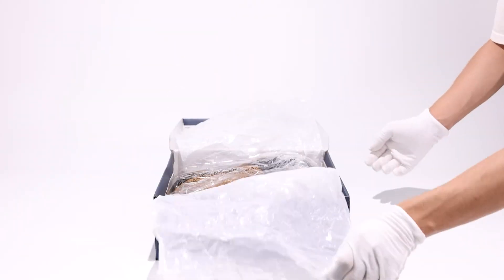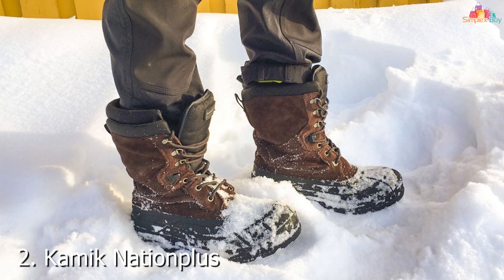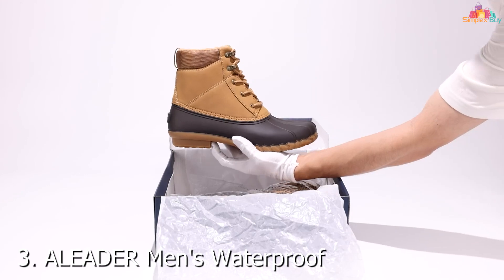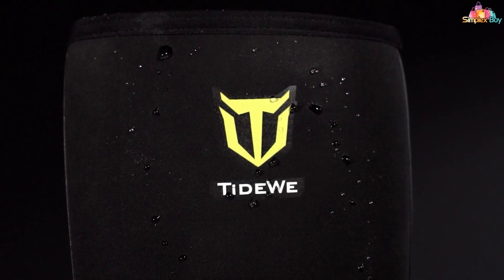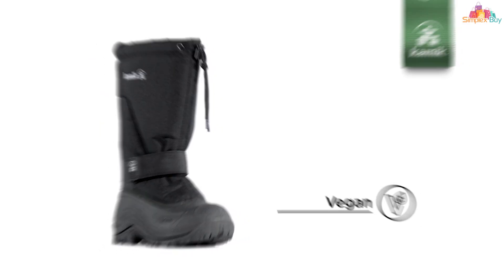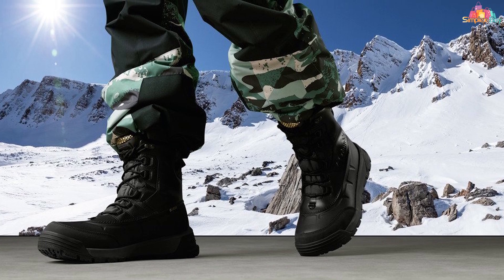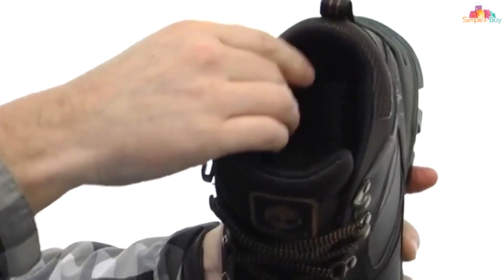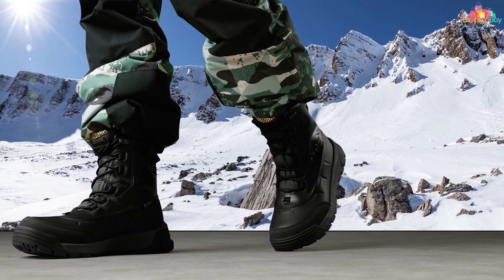Beat the Cold: Top 7 Ice Fishing Boots for Maximum Warmth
Top 7 Best Ice Fishing Boots in 2024

Links to the Best Ice Fishing Boots we listed in today's Ice Fishing Boots review video:

1 . ALEADER Men's Winter Snow Boots Waterproof Insulated
2 . Kamik Nationplus Men's Boot
3 . ALEADER Men's Waterproof Duck Boot Fur Lined Winter
4 . TIDEWE Waterproof Neoprene Boots Unisex Outdoor
5 . Kamik Greenbay 4 Men's Cold-Weather Boot
6 . Columbia Bugaboot III Men's Snow Boot
7 . Timberland Men's Waterproof Leather Hiking Boot Anti-Fatigue

What are the Best Ice Fishing Boots in 2024?

In today's video we reviewed the Top 7 Best Ice Fishing Boots on the market in 2024. We made this list based on our personal opinion and we ranked them in no particular order, after doing our research based on their prices, quality, durability, brand reputation and many more.

After watching this video you will know which are the best budget, top selling and top rated Ice Fishing Boots on the market today.

If you choose from this list you can be sure that you buy one of the best Ice Fishing Boots available today.